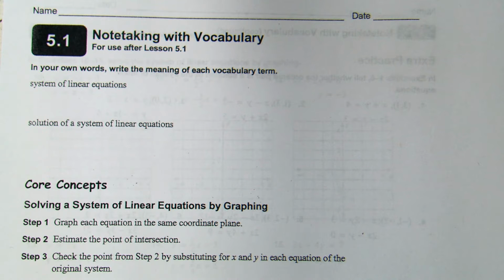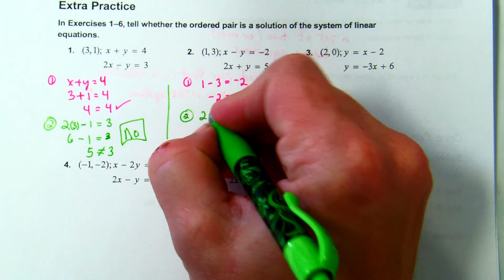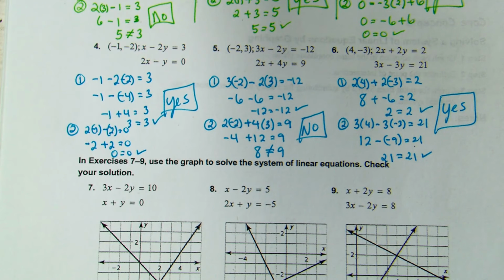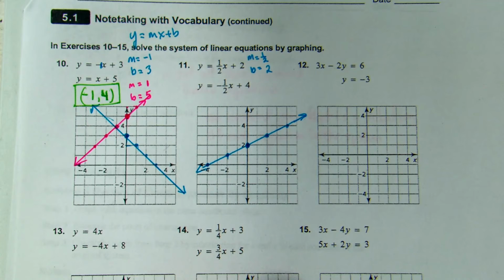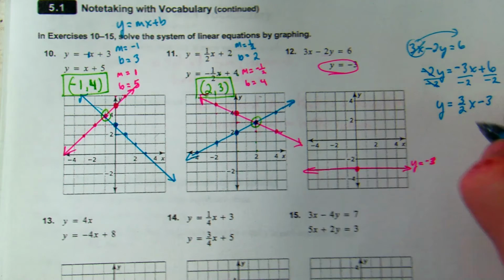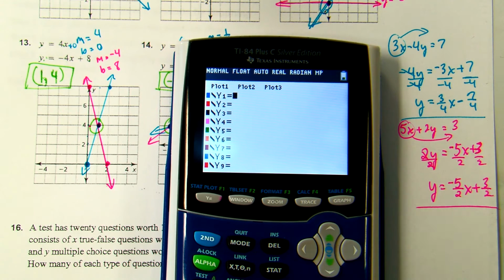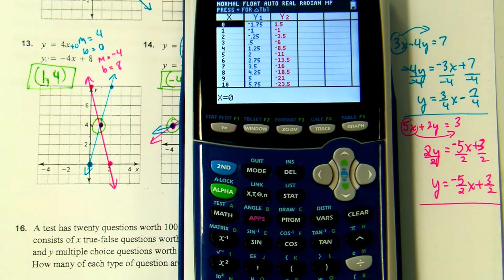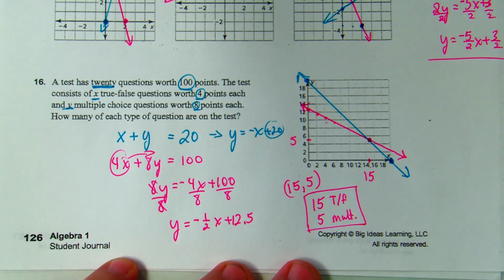Algebra I - 5.1 Notes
Solving System of Linear Equations by Graphing